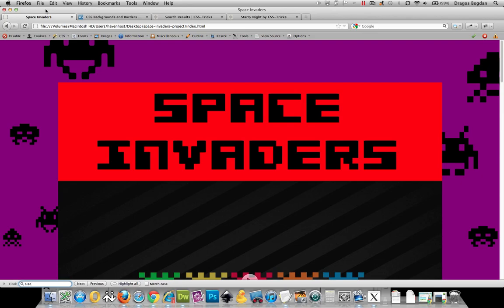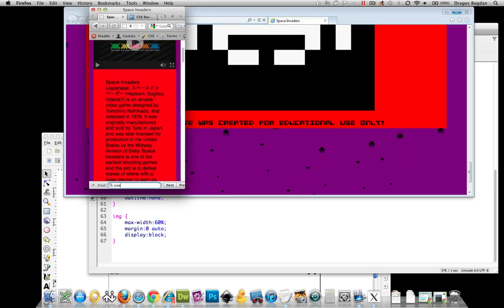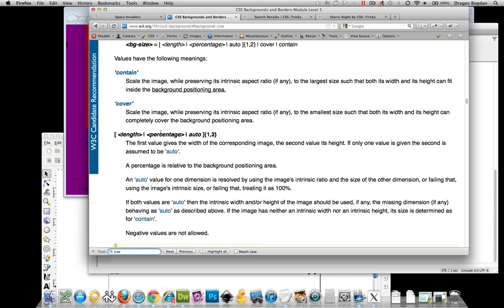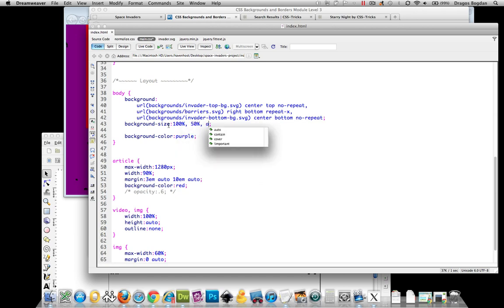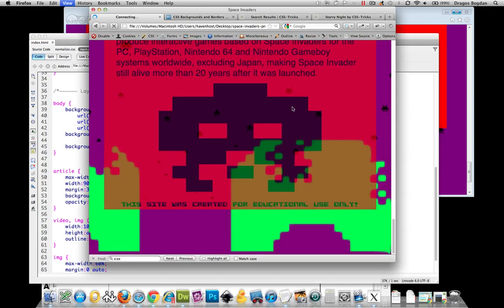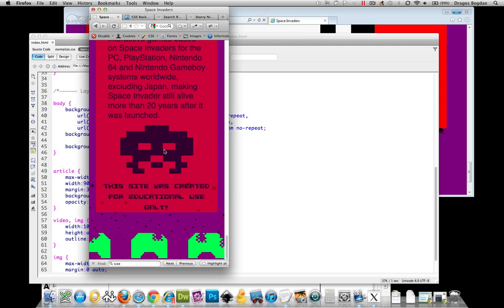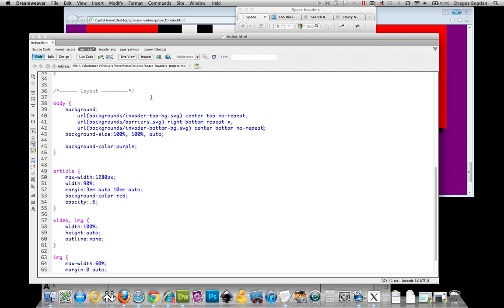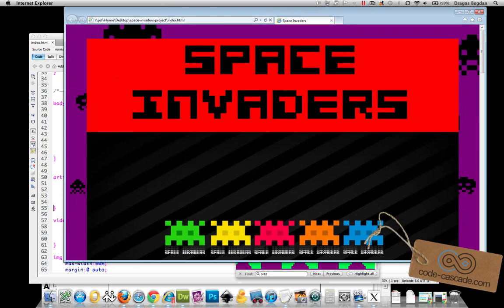(25/36) Defining Background Size for Responsive Background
Once you've added your background images to your body, you may notice that they may not look great at different browser widths. To remedy this, use the background-size attribute to make the background response to the dimensions of the browser. In this video you will also see how the order in which you included the background images affects their visual stacking.

Additional Resources -